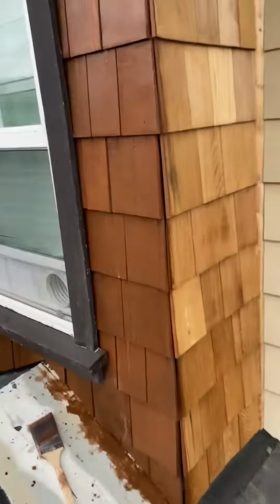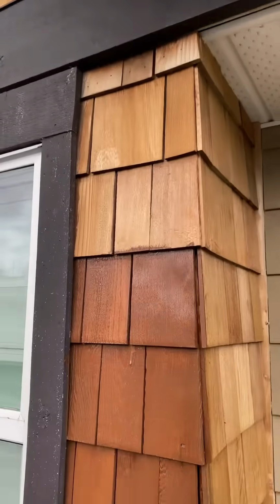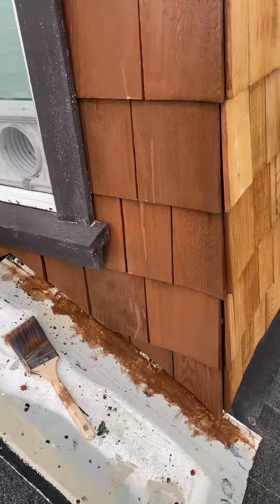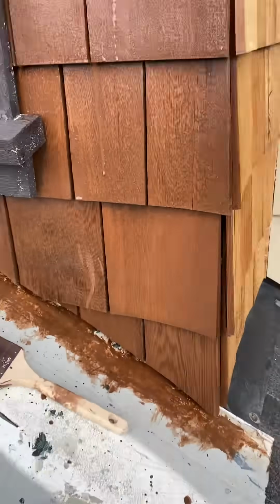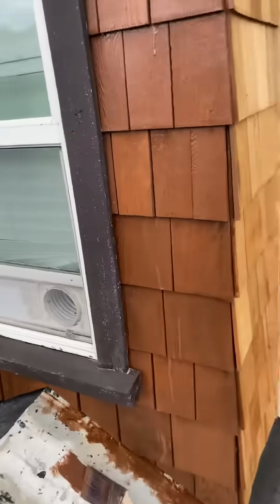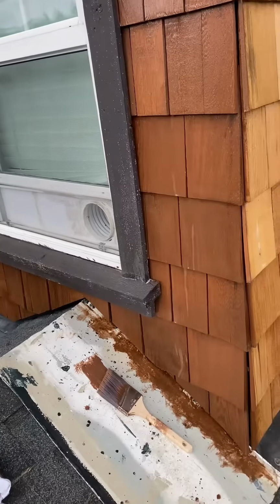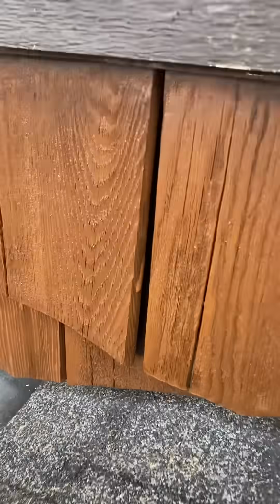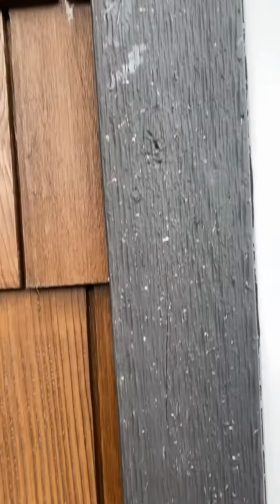5 Tips When Staining Cedar Wood Shingles | Trusted House Painter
5 Tips When Staining Cedar Wood Shingles  |  Trusted House Painter

Staining cedar wood shingles can be challenging because you need a uniform finish in order for it to look good.￼

Here’s 5 tips when staining cedar wood shingles:

1) start at the bottom and work your way upwards.

2) slide a cut card at the bottom of the shingles to catch drips

3) stain individual shingles (or sections) at a time before moving on.

4) use a high quality brush that gets into all the nooks and crannies.

5) go back and check your work for drips and other imperfections.

If you follow these five basic tips you have beautifully painted cedar wood shingles.

And if you don’t want to do your own painting, go to find local professional painters who can help you get it done.